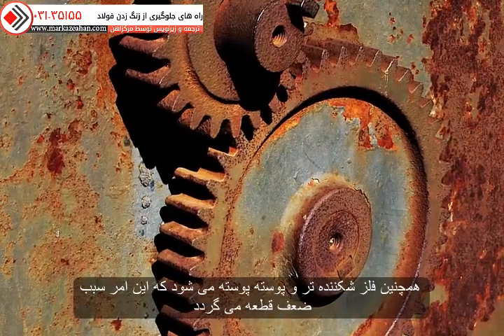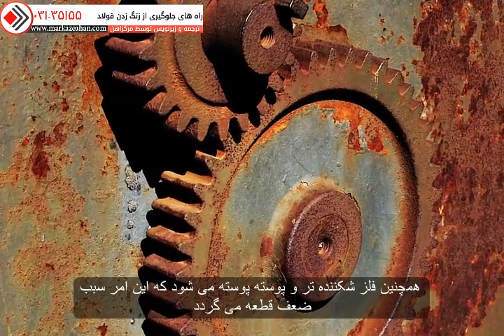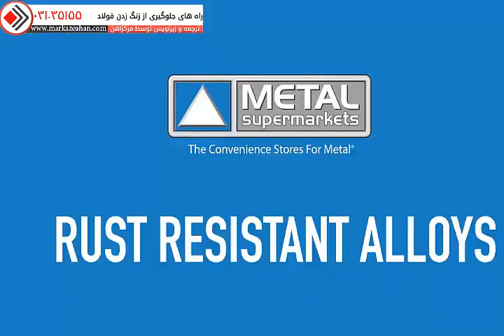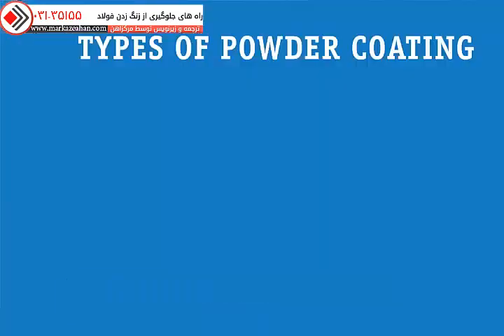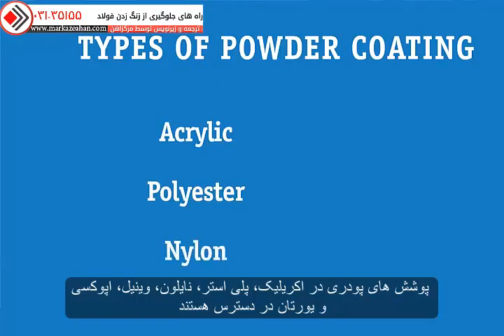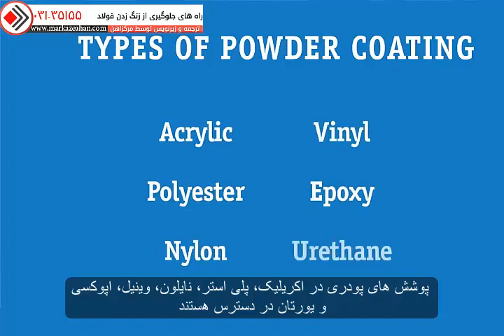راه های جلوگیری از زنگ زدن فلزات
زنگ زدگی میلگردهای خریداری شده توسط مشتریان یکی از مشکلاتی است که به شدت آن ها را درگیر گرده و سبب نارضایتی آن ها از خرید خواهد شد. شاهد هستیم که برخی از میلگردهای خریداری شده از برخی از تولیدی ها؛ به محض تماس با اولین رطوبت به شدت واکنش نشان داده و زنگ می زند؛ در صورتی که محصول برخی دیگر از شرکت های هم ردیف آن، در مواجه با این مسئله، حتی تا ماهها واکنش نشان نداده و تقریبا کیفیت خود را تا حد زیادی حفظ می کند.